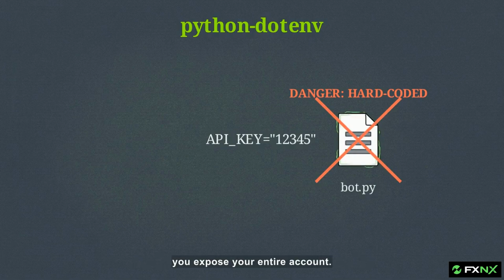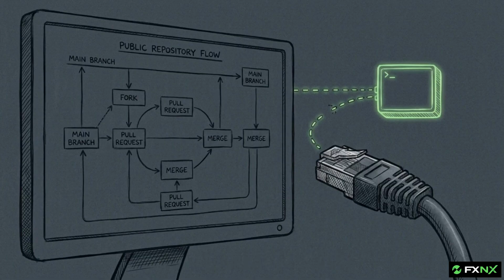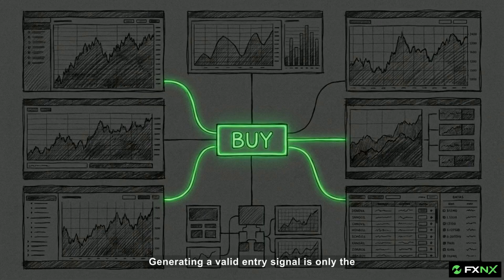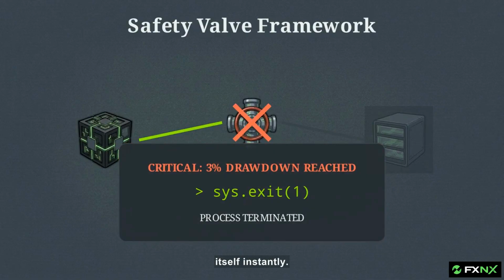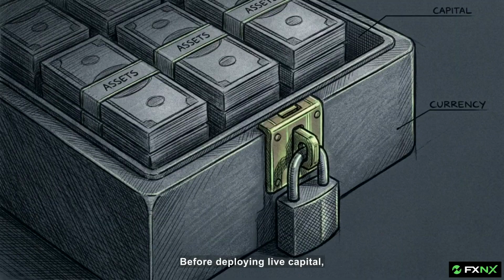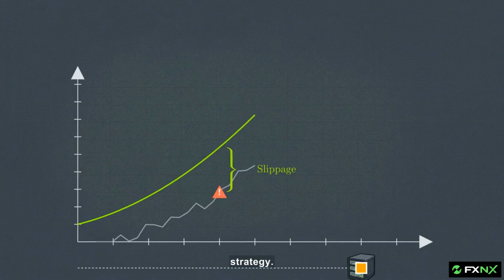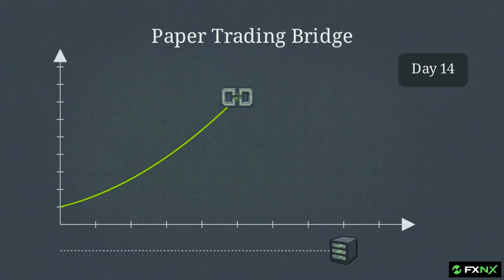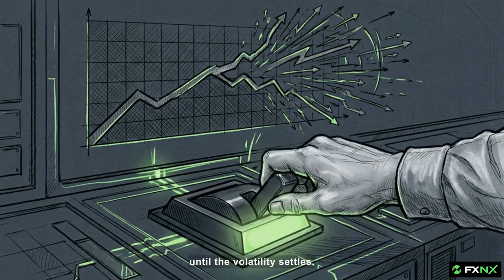Building a Python Forex Bot: The Hybrid Trader’s Framework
Building a Python Forex Bot: The Hybrid Trader’s Framework — the institutional approach for 2026.

Entry Logic: The exact trigger and confirmation steps.

Risk Management: Position sizing and stop placement for sustainability.

Execution Timing: The session and time-of-day filter that maximizes edge.